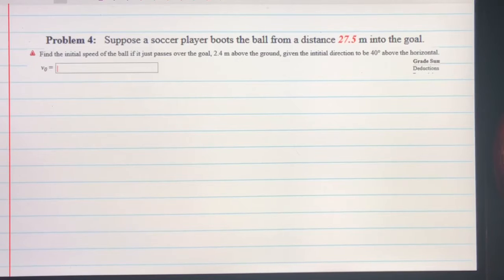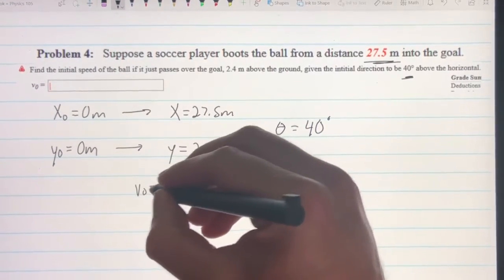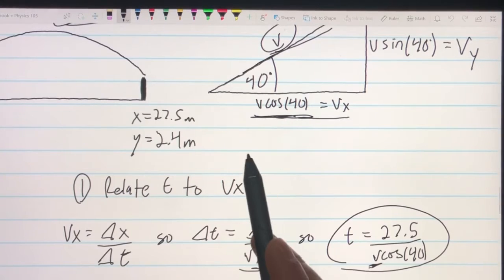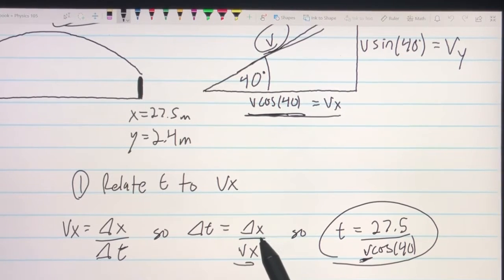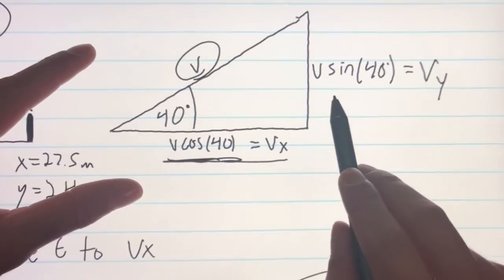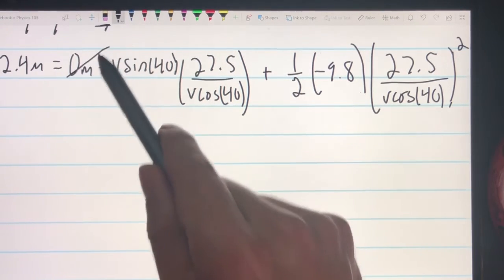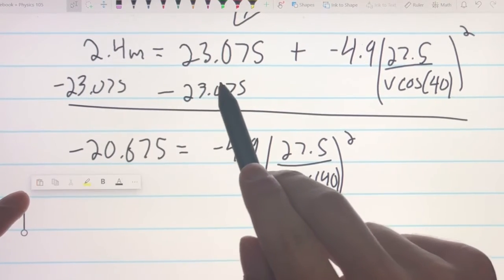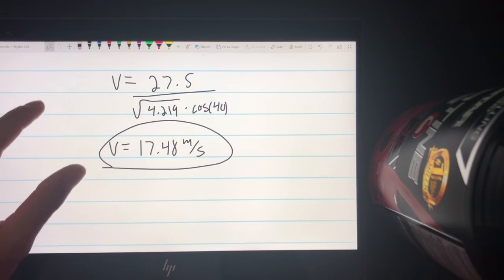Physics 105: Soccer Goal Problem Explanation